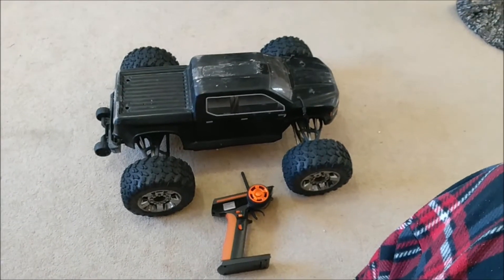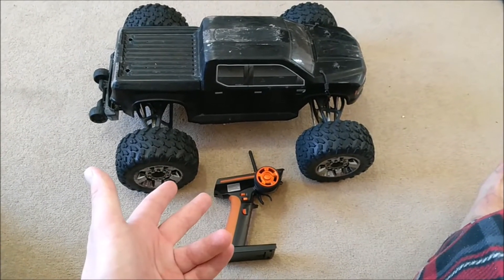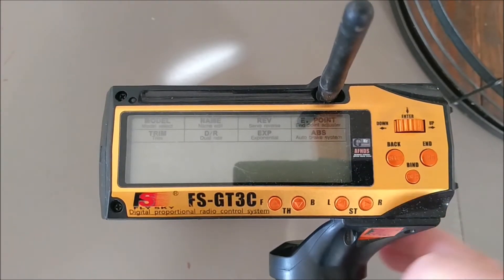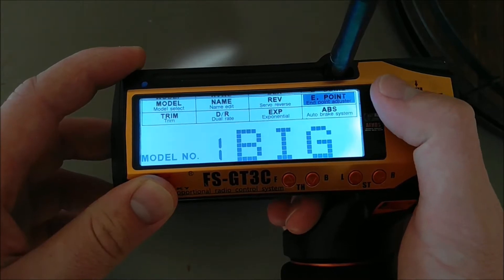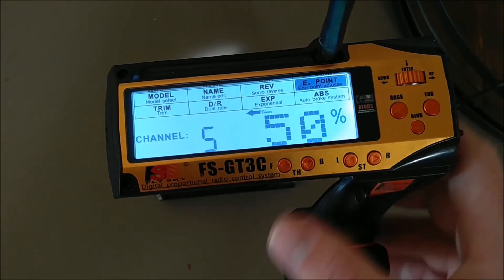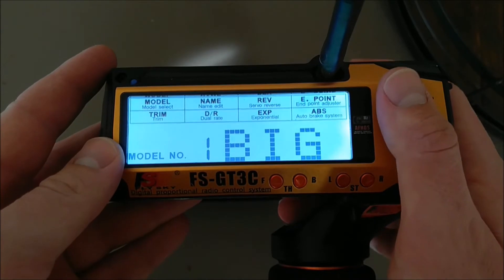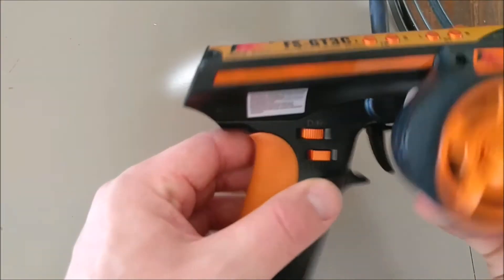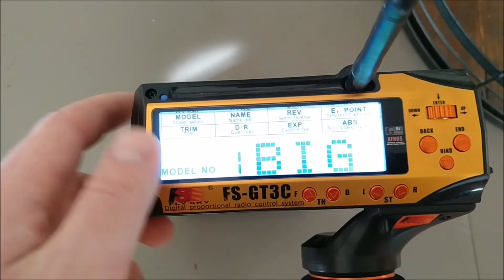How to Setup/Configure a Hacked Flysky Transmitter for a Arrma Nero/Big Rock/Fazon Diff Brain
This video goes over how to install and setup/configure a Flysky Transmitter (GT3B or GT3C) in a Arrma Nero/Big Rock/Fazon. All of them will be set up the same.

Controller setup starts at: 4:02

Advantages:

-One transmitter for all your vehicles
-The Flysky transmitter can be purchased for alot less than a Futaba or some other more premium transmitter
-Almost infinitely configurable
-The extra channel (6ch) or three extra channels (8ch) can be used for whatever you want!
-Rechargeable batteries
-Easy to set endpoints/trims/dual rates/expo

Disadvantages:
-Gotta sell your old Tx/Rx/Diff Brain if you bought it new or it came with that stuff already

Here is the link to the radios:

Orange GT3C

Grey GT3B

I would recommend hacking it yourself if you are semi handy. The little programmer costs like...five bucks or something.

Here is a link to the manual which goes over how to adjust things in the firmware if you have this setup: